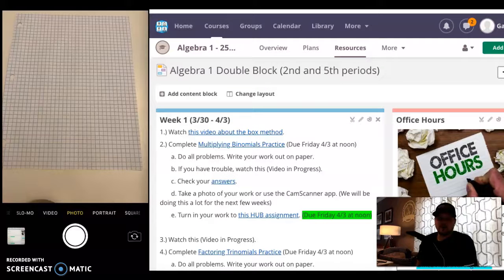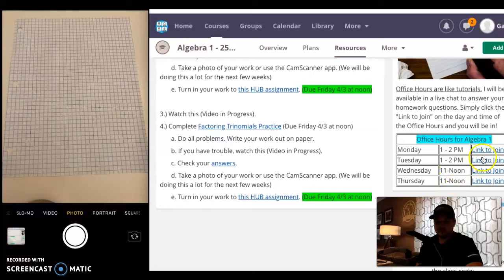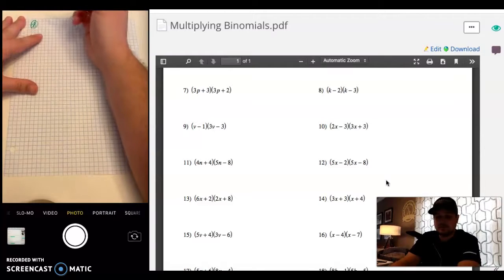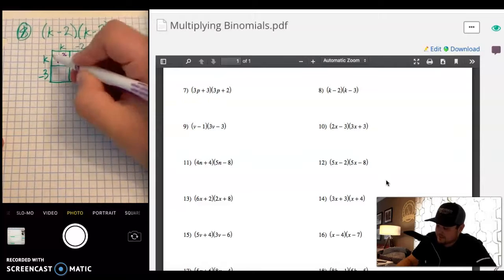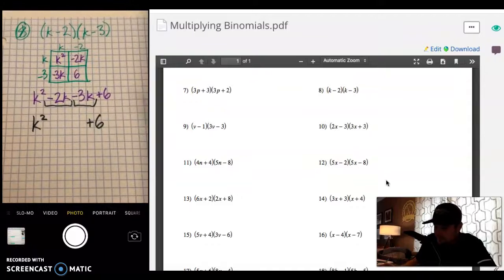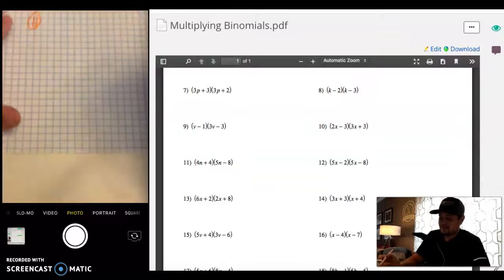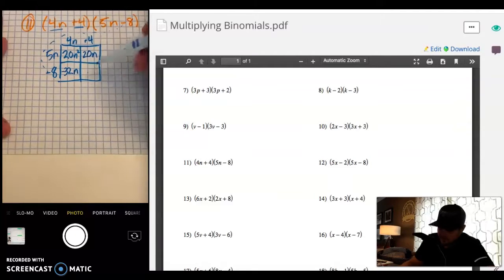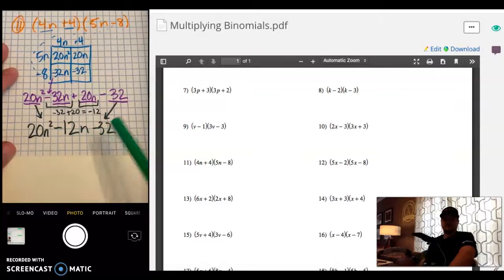Multiplying Binomials HW Help